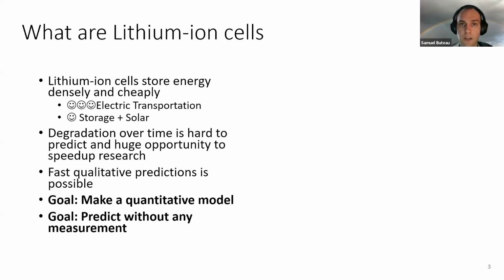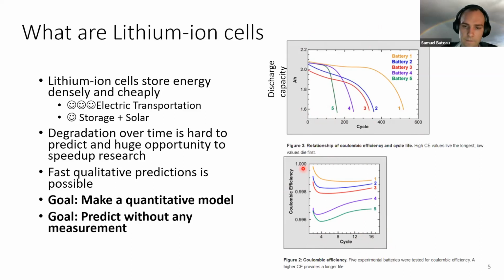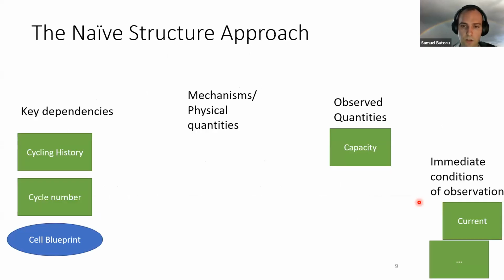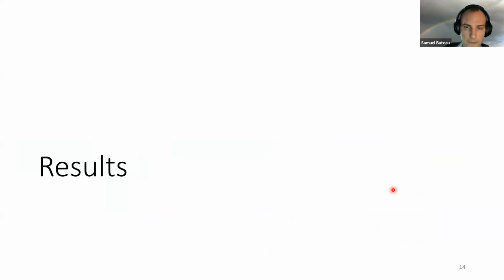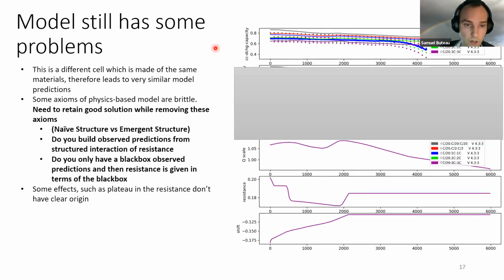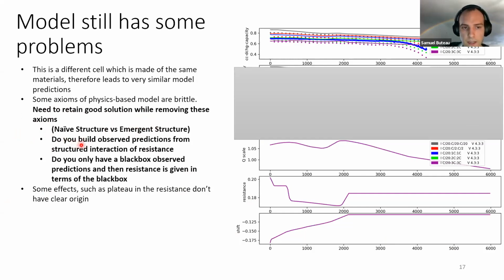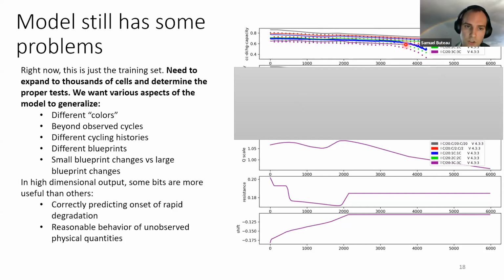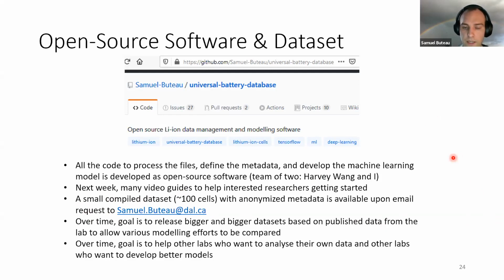Samuel Buteau: Applying Machine Learning to Understand Lithium-ion Cells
Samuel Buteau, Dalhousie University
May 15, 2020
Title: Applying Machine Learning to Understand Lithium-ion Cells

Abstract:
Lithium-ion cells have a huge role to play in electrifying transportation and transitioning the grid to use solar and wind energy. To be competitive, these cells need to pack a lot of energy at low cost and have lifetimes of many years. However, sustaining good performance for many years means that the development cycle is way too long unless lifetimes of decades can be estimated in months (hopefully weeks or days). Previous work has shown qualitatively that this type of prediction can be done, but the work remains of taking in lots of experimental data and producing a reliable quantitative prediction model. In this talk, I attempt to combine the generalization properties of physics-based models with the power of neural networks. I will also discuss the infrastructure required to keep track of the experimental data, the design of each cell, and model the impact of chemistry on lifetime degradation. Finally, I will showcase the open-source implementation of these ideas.

Bio:
Sam is a 4th year PhD student from Dalhousie University working with Professor Jeff Dahn, pursuing the task of gathering years worth of high-quality experimental research on lithium-ion cells and unleashing machine learning techniques on it to gain some predictive power and speed up the research cycle.